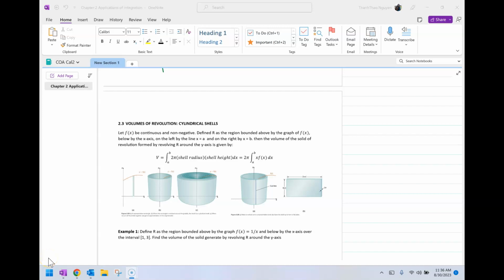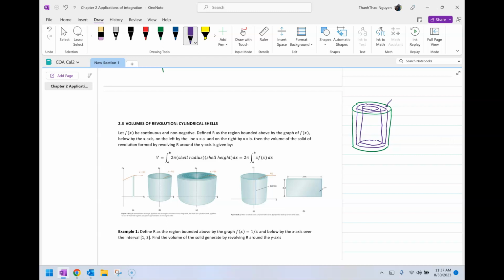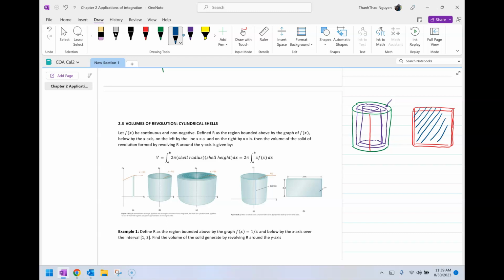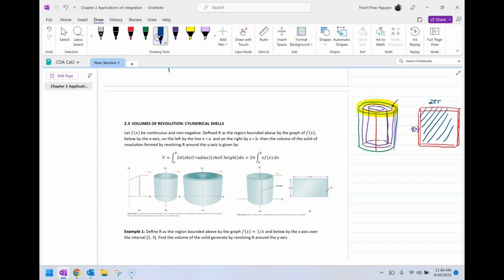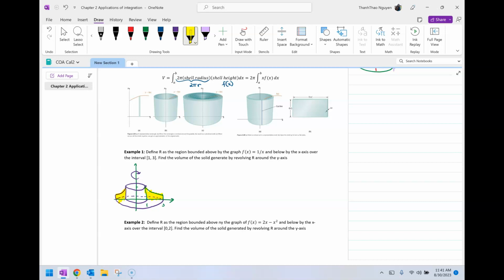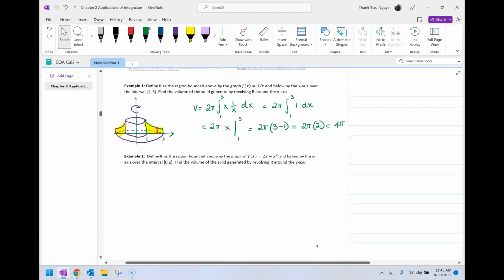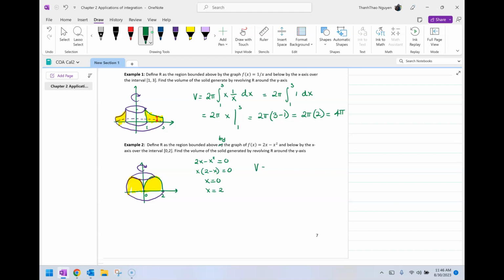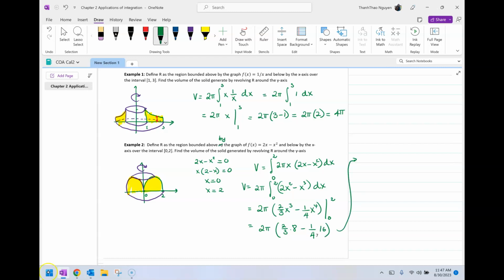2.3 Volumes of revolution: cylindrical shells part 1